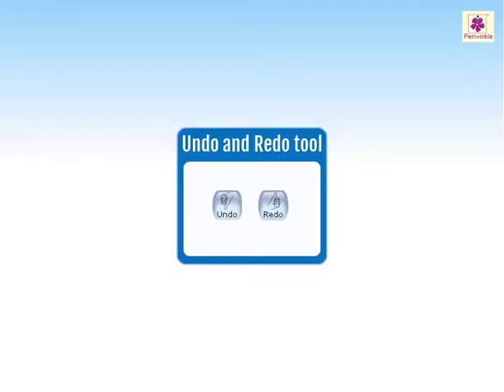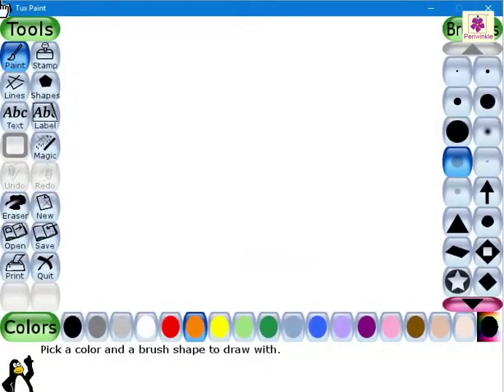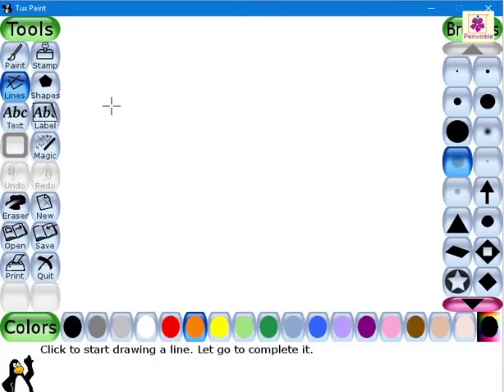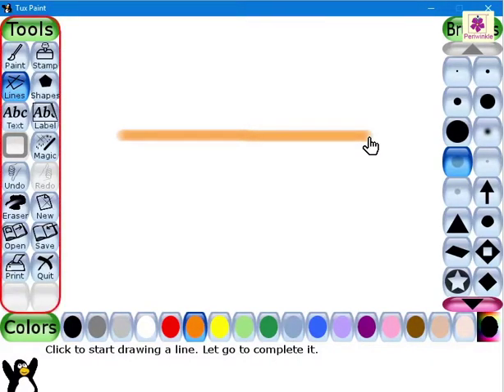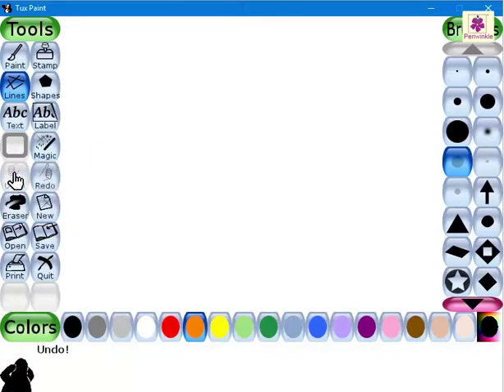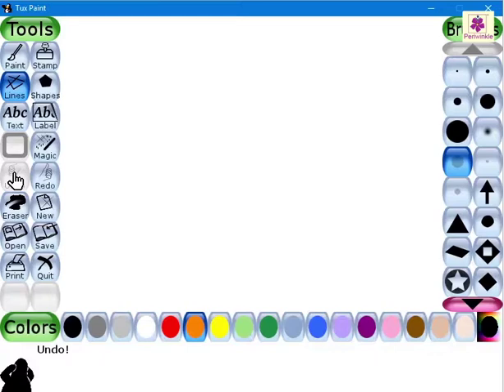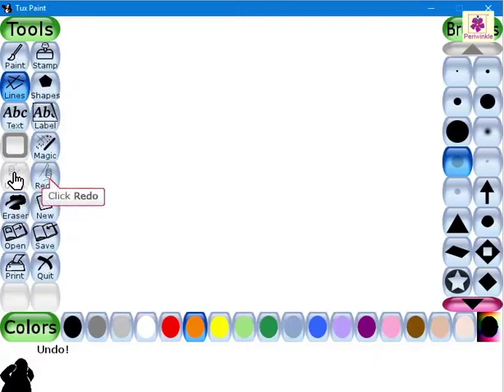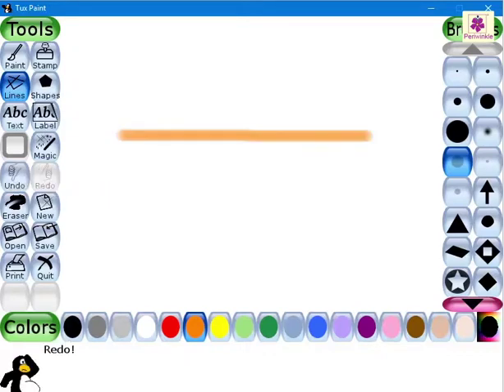Using the Undo Tools | Computer Training | Periwinkle